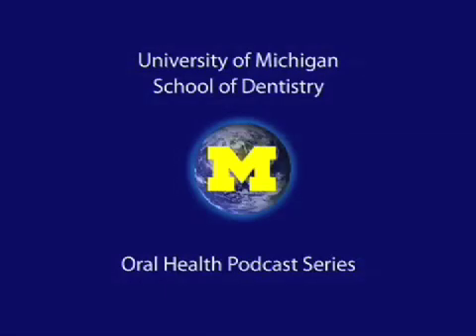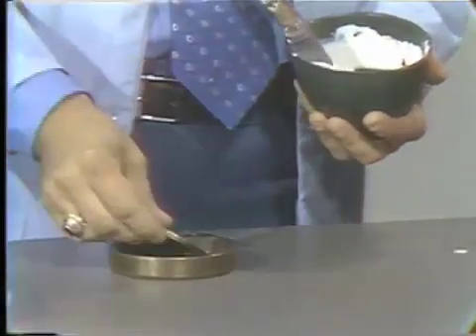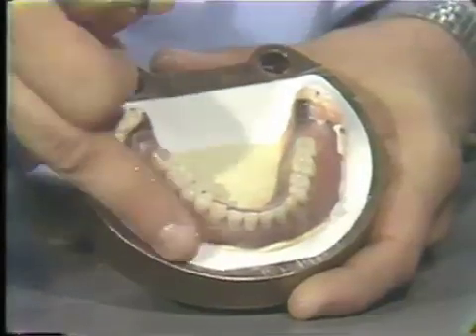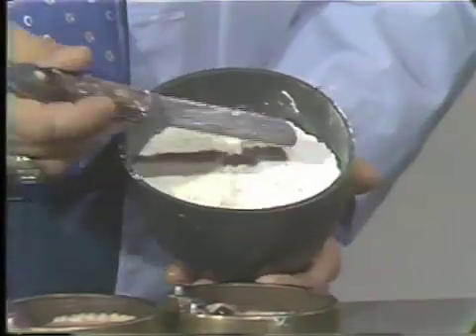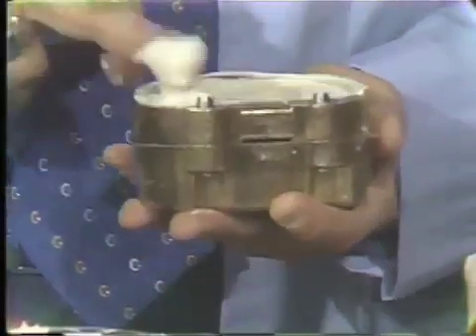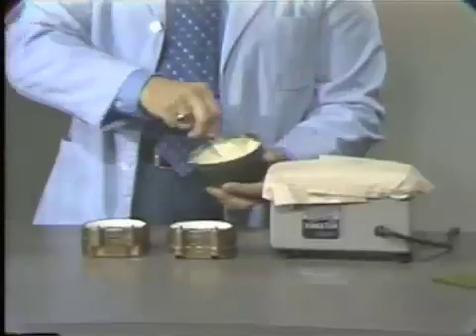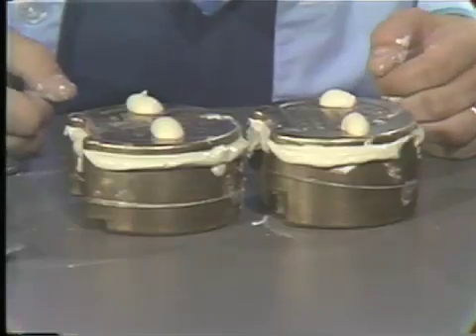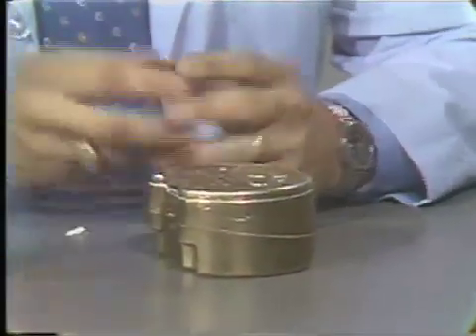Complete Denture Processing - Flasking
Flasks a maxillary-mandibular denture for complete denture processing. Shows the different steps in pouring the plaster and setting the master cast. Part 1 of 4. Orig. air date: OCT 10 73